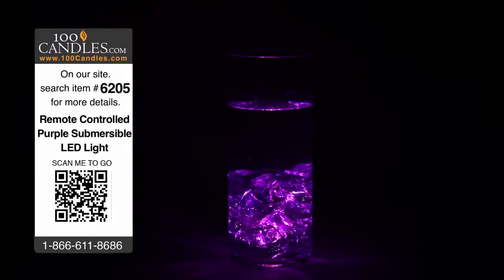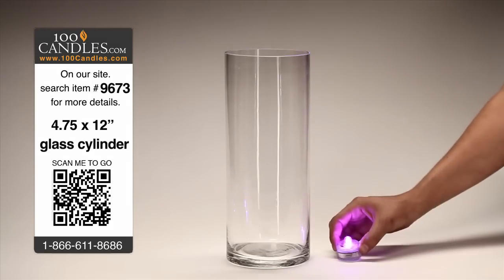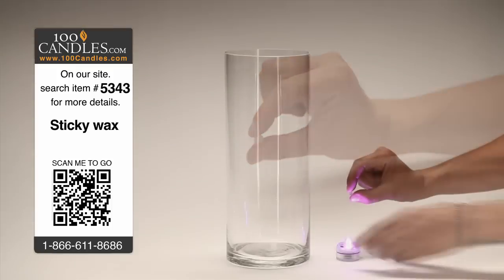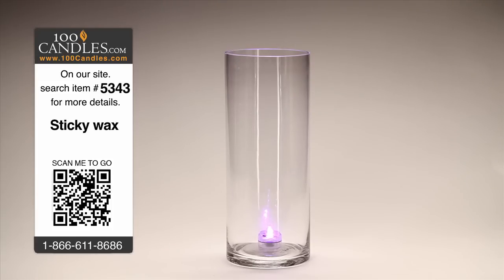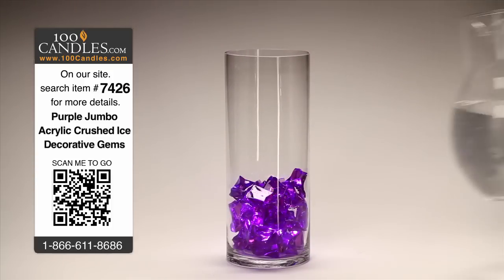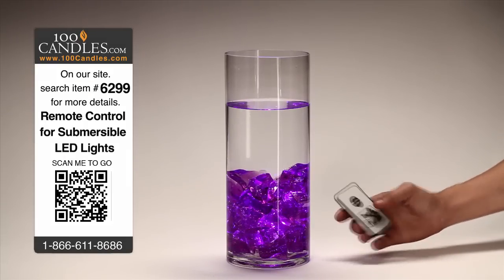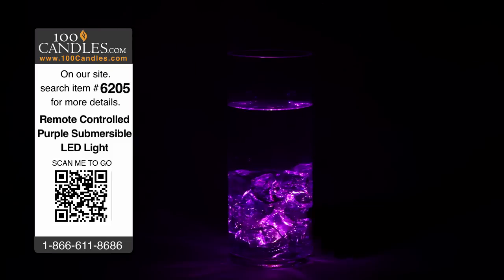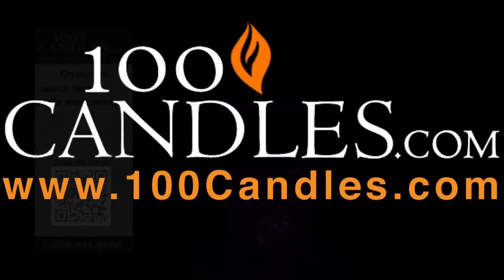Remote Controlled Purple Submersible Lights for Centerpieces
Remote controlled submersibles LED lights provide a fun and inventive way to create beautiful lighting elements and center pieces for any party, event, or occasion.  For instance, begin with a vase,  like this 12 inch cylindrical glass vessel.

Submersibles with stay in place with a bit of sticky wax.  Break off a small piece of wax and roll it between your fingers to make it pliable.  Push the wax on to the bottom of a lit purple LED submersible and with the sticky side facing down press the light on to the bottom of the vase.

Since, the phantom remote only works when the LED submersible is set in the "engaged" or "on" position, it's important to have it "on" before submersing.

Next, take your purple jumbo crushed ice decorative gems and fill the vase to the desired level.

Finally, fill with water to further enhance the reflective elements of the LED light and decorative gems.

The phantom remote only needs to be in the line of sight to turn your LED display "on" or "off".  Keep in mind when turning off remotely the batteries are still engaged at a very low level.  These LED submersibles have about 4 days on stand by with fresh batteries.

Submersible LED's are available in 11 colors and one RGB or color changing variety.  Non-remote controlled verities are available as well.